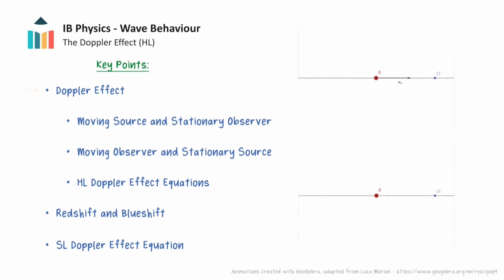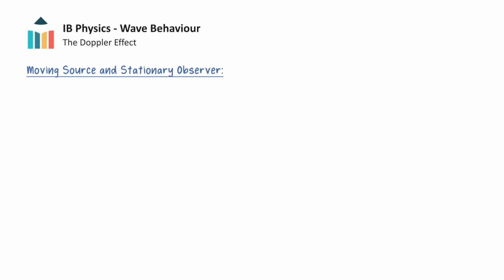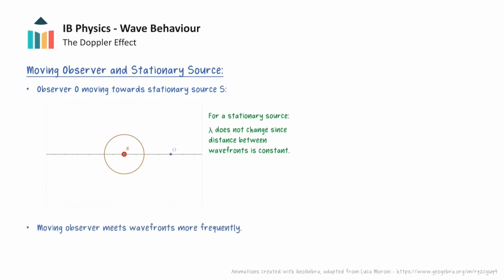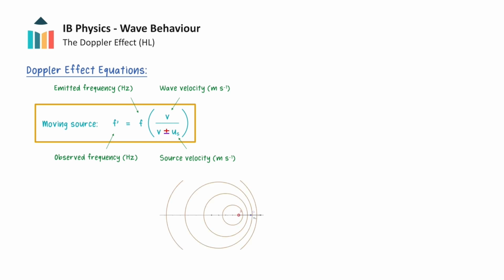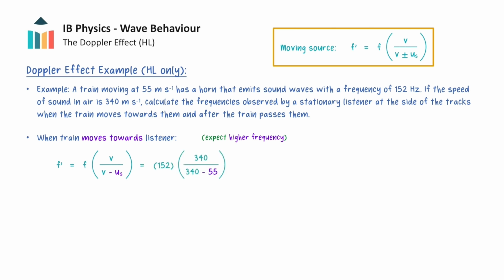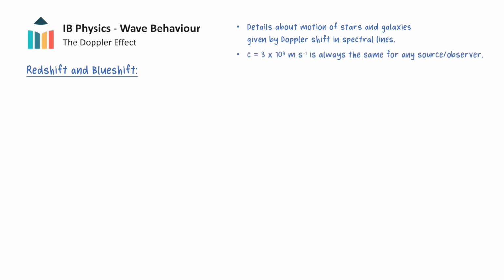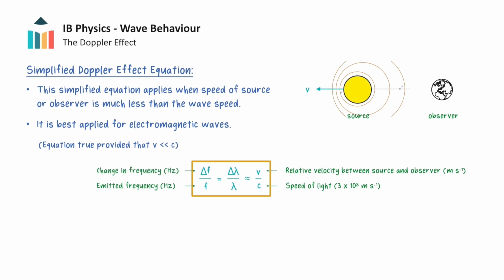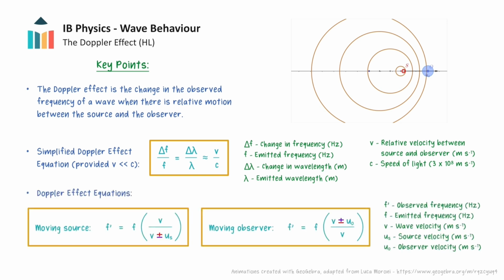Doppler Effect [IB Physics HL]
This video explains the Doppler effect from Theme C of the IB Physics HL course. The Doppler effect is defined, and everyday examples are presented. Wavefront animations are then used to illustrate its cause and to relate the apparent change in frequency to the wave equation. The Doppler effect equations are introduced, and worked examples demonstrate how they are applied. The phenomena of redshift and blueshift are then explored, and the Doppler effect equation for light is introduced. The video concludes with an example involving a double Doppler shift.

Chapters:
0:00 Introduction
0:38 Examples of the Doppler effect
1:43 Doppler effect for a moving source
2:50 Doppler effect for a moving observer
4:26 Moving source equation
5:19 Moving observer equation
5:54 Worked example #1: moving source
6:56 Worked example #2: moving observer
7:35 Redshift and blueshift
9:01 Simplified Doppler effect equation
9:45 Worked example #3: radar gun
10:35 Summary